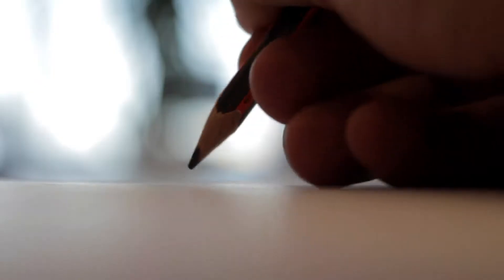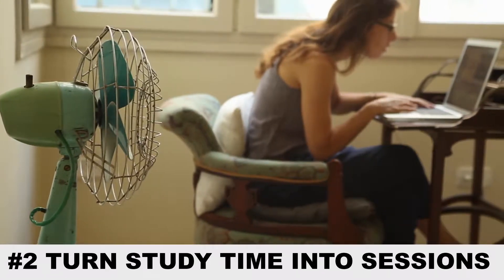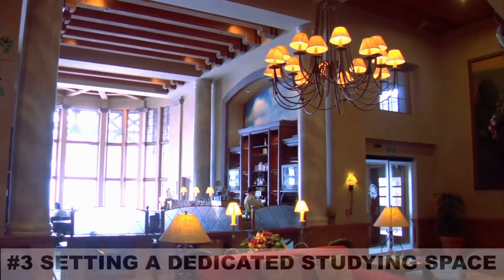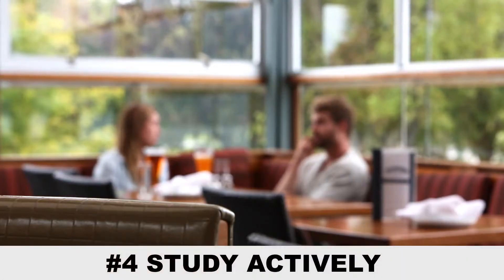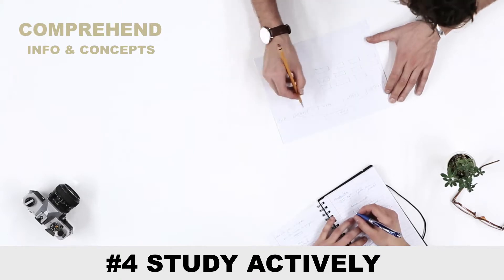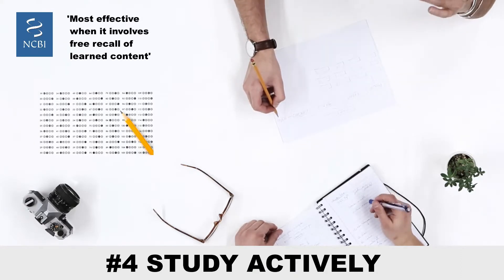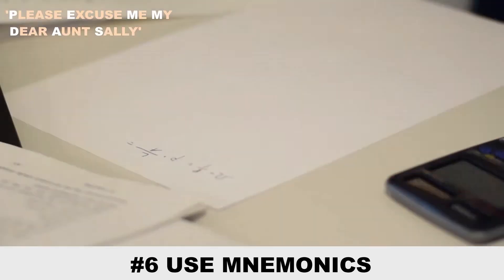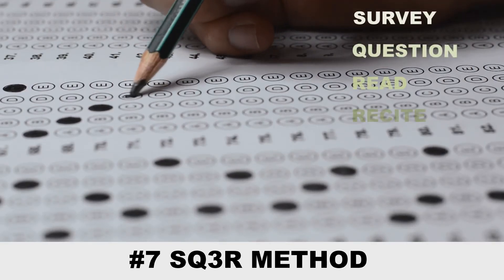Learn Faster, Remember Better, More, for Exam - 7 Tips to Improve Memory/Grades - Science Based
Learn faster, remember better, remember more, learn faster tips, learn faster exam.

High quality videos from WVTCH

CONTENT: In this video of Learn faster remember better researched by science articles acquired from PubMed and related high IMPACT score browsers, we discuss the
techniques and patterns to follow if you want to improve your learning skills, organisation, memory and ways to improve until learning becomes a habit. To achieve complete autonomous learning you should consider following all 7 tips which build a cohesive format and form a healthy pattern for adequate formation of concepts and not just facts without a structure. Some tips of learn faster and remember better are taken from famous lecture by Marty Lobdell infused with current knowledge supported by scientific articles cited below. Learn faster, remember better, remember more, learn faster tips, learn faster exam.

If any of you have some suggestion for any type of videos you would like to see please let us know in the comments below or you can write to us directly if any issues occur.

Videos provided on this website are for personal, non-commercial use WVTCH.